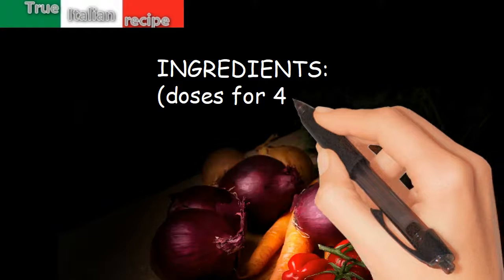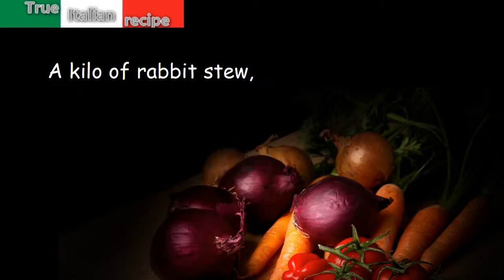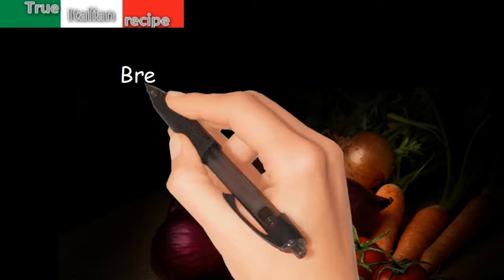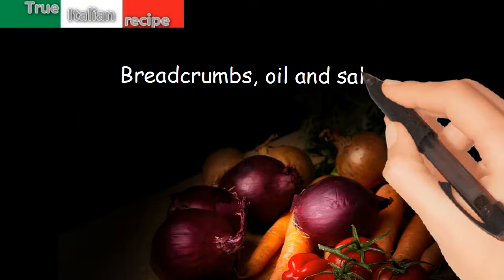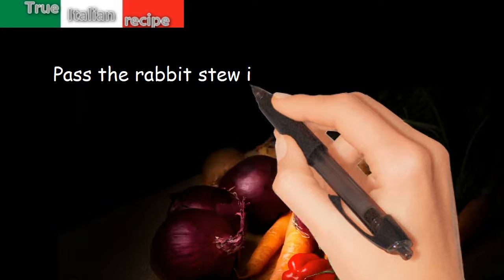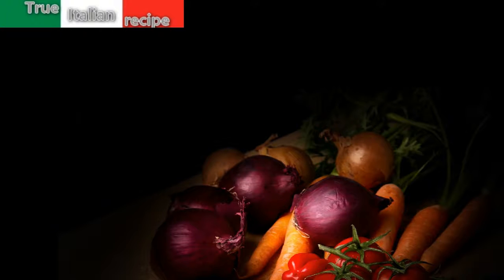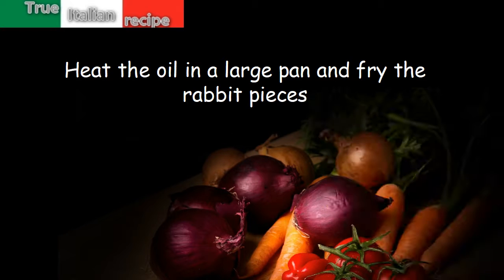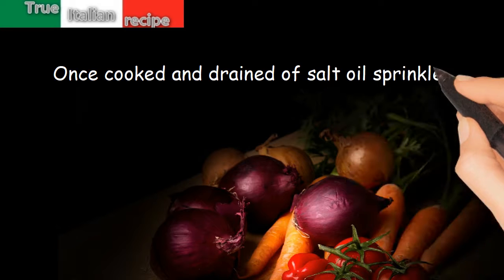ENG - Coniglio gratinato